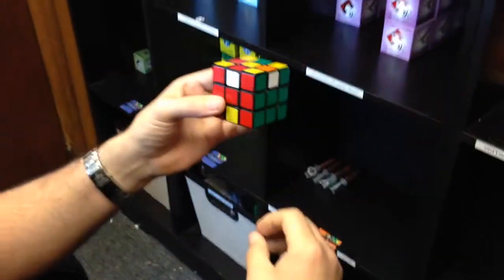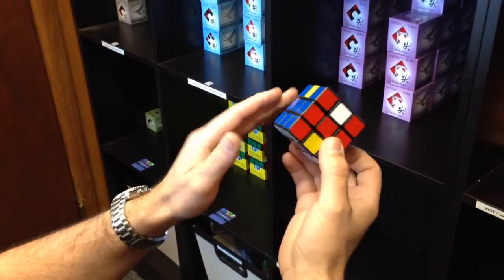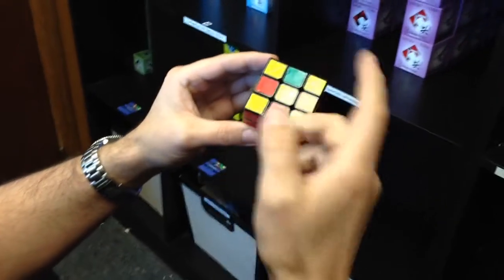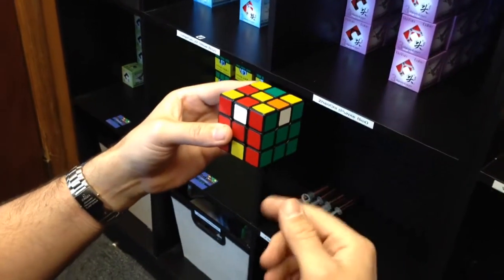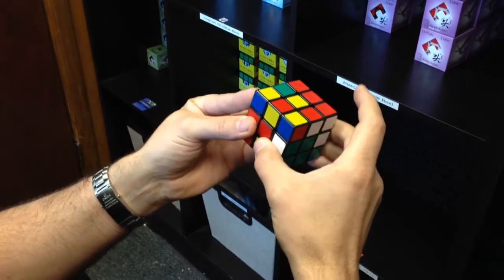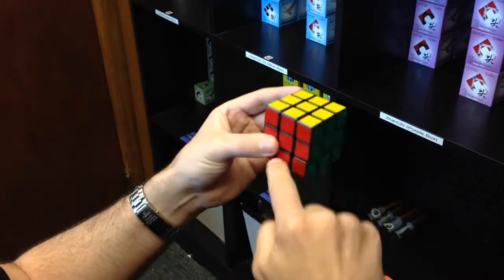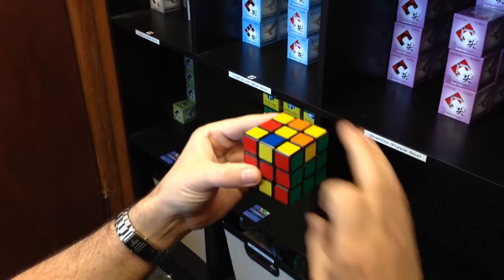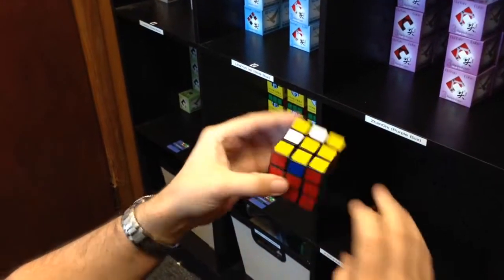Donovan's Roux Tutorial - T&T 1 - Super Flip (LSE)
Tricks & Tips Part 1!

Super Flip:

This move is used for LSE (last six edges) where all 6 edges need to be flipped at once in order to orient the top & bottom layers to have all white/yellow

Notation:
R U' r' U' M' U r U r'

On this video I show you how to flip the last Six edges.

This move (unique to the Roux method) can be used to reorient ALL SIX EDGES in Roux.  That is the 4 on the top layer, as well as the MF and MB on the bottom layer.

It's a great move to fix those pesky last 6 edges.